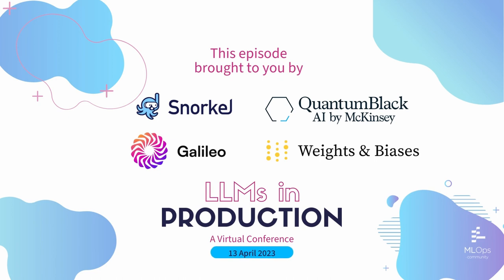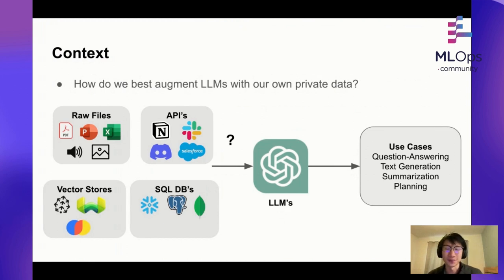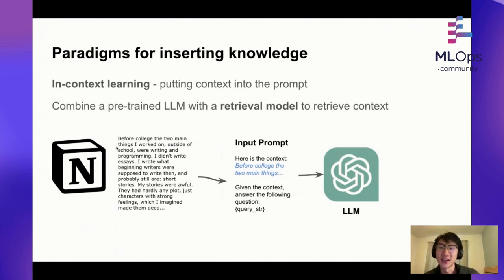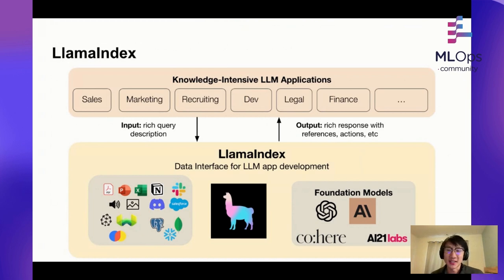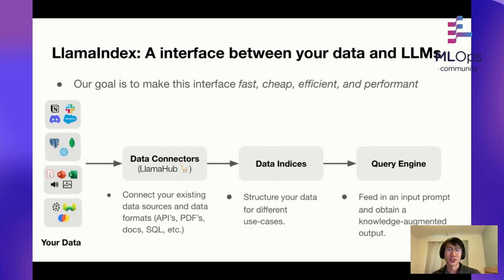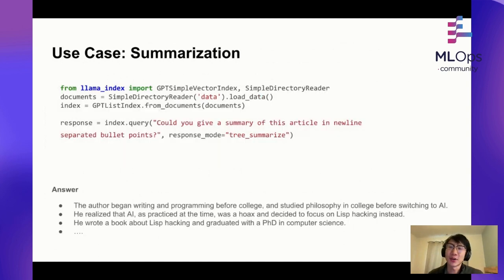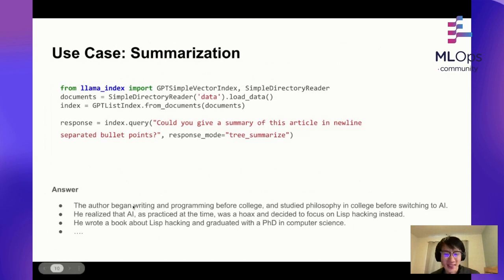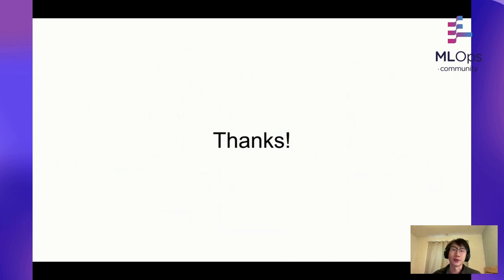How LlamaIndex Can Bring Power of LLM's to Your Data //Jerry Liu // LLM's In Prod Lightning talk 3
// Abstract
Large Language Models (LLM’s) are starting to revolutionize how users can search for, interact with, and generate new content. There is one challenge though: how do users easily apply LLM’s to their own data? LLM’s are pre-trained with enormous amounts of publicly available natural language data, but they don’t inherently know about your personal/organizational data.

LlamaIndex solves this by providing a central data interface for your LLM’s. In this talk, we talk about the tools that LlamaIndex offers (both simple and advanced) to ingest and index your data for LLM use.

// Bio
Jerry is the founder of LlamaIndex (GPT Index).

Previously, he led efforts at Robust Intelligence on model monitoring and testing. He also served as a Research Scientist at Uber ATG, working on advancing state-of-the-art learning-based compression as well as joint prediction/planning. Before that he was a machine learning engineer at Quora, working on the feed ranking system. He graduated with a CS degree from Princeton.